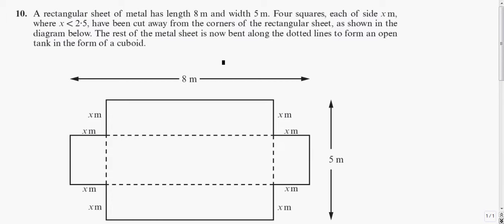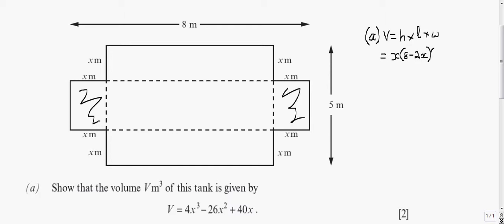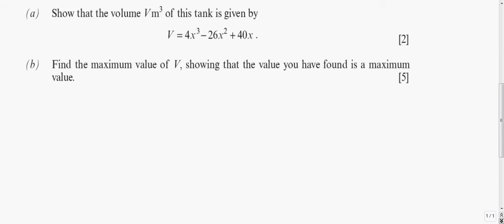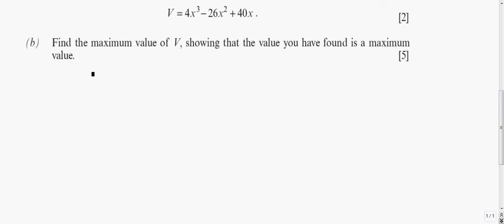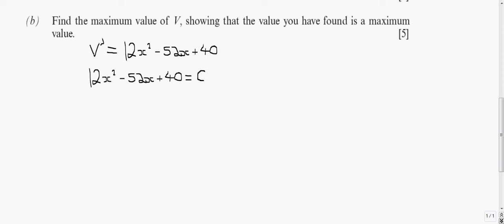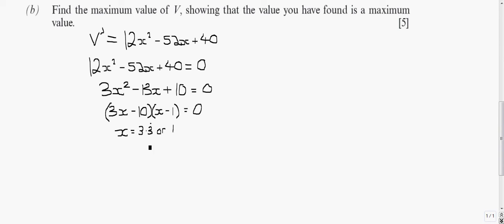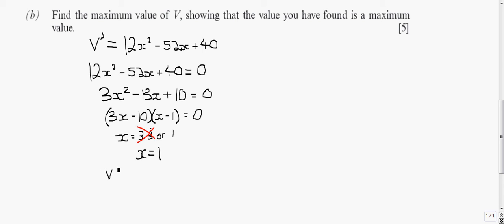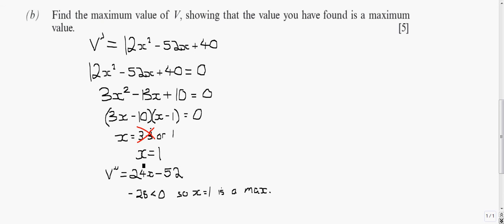May 2011 c1 question 10